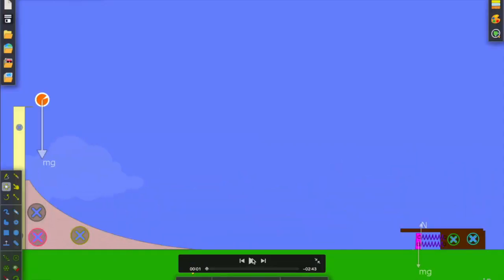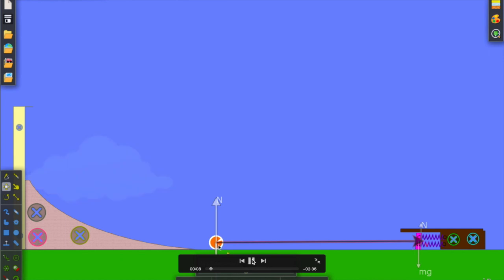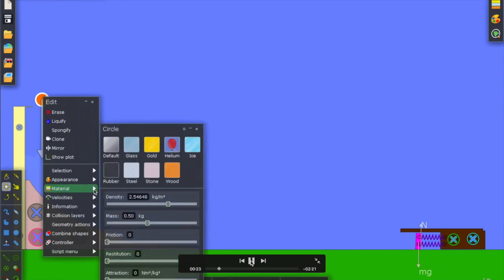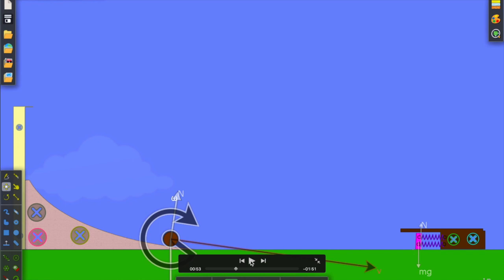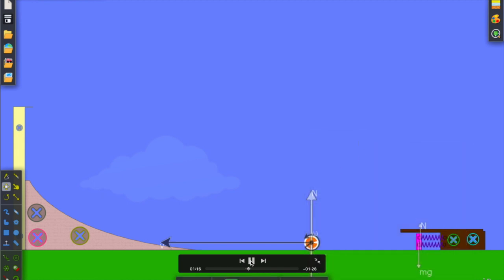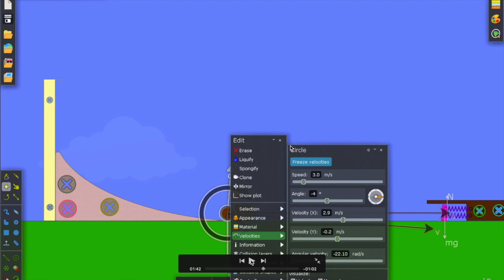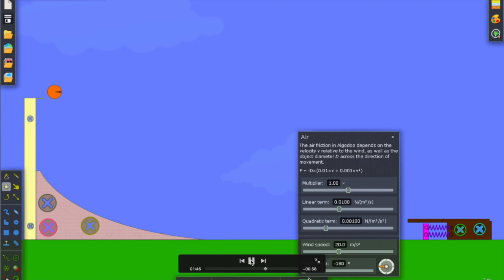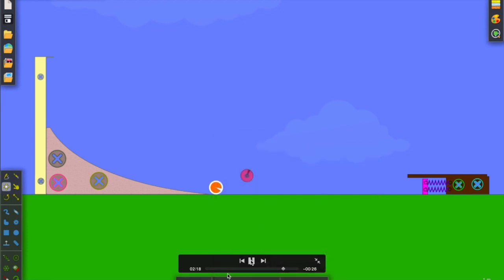Algodoo Project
Optional Project -- Energy Conservation and Work Modeled in Algodoo